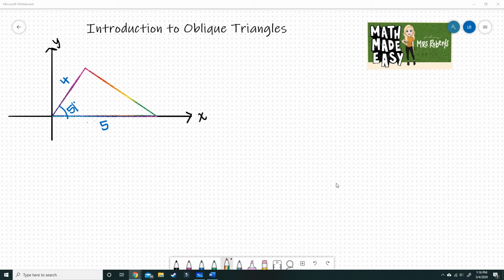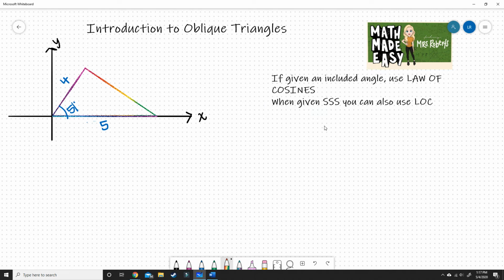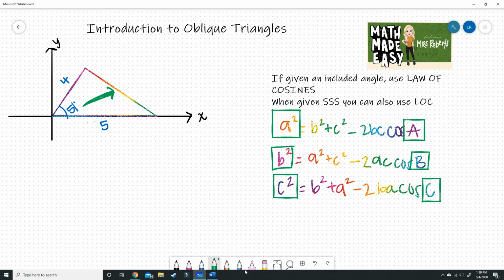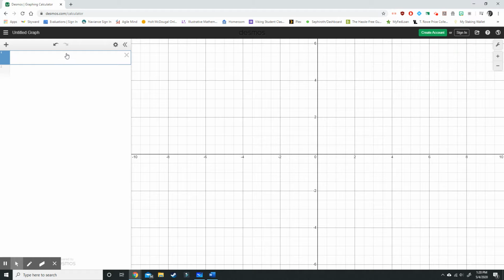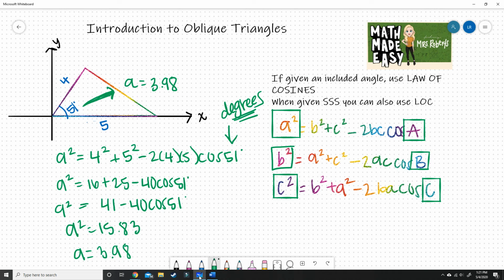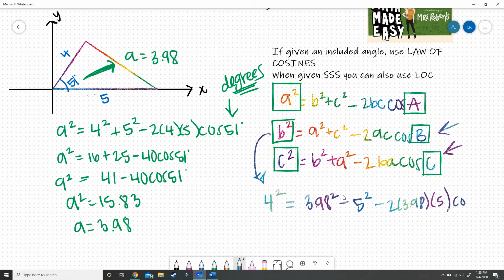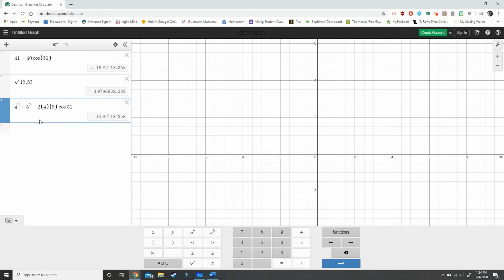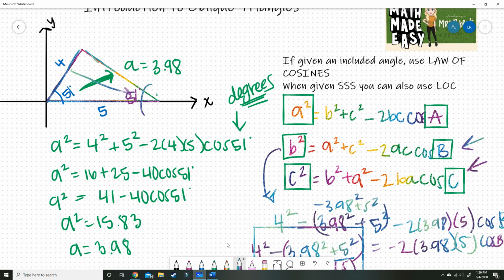Solving Oblique Triangles Episode 2: Law of Cosines